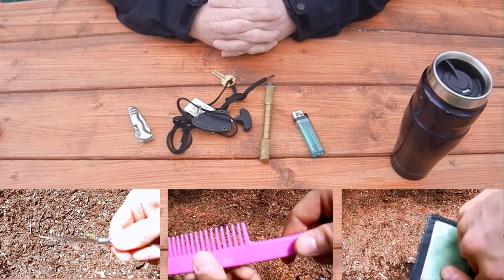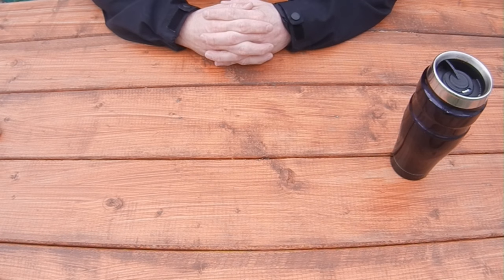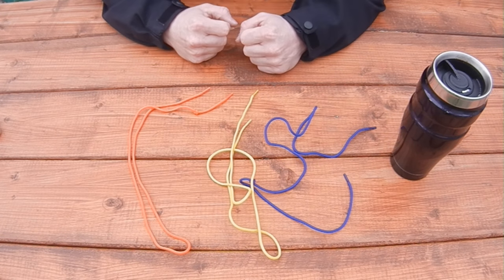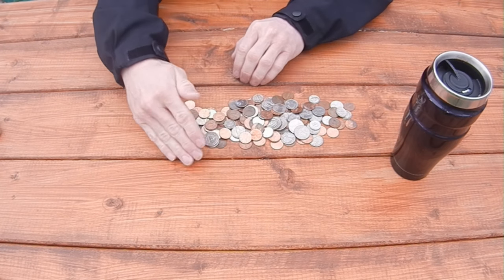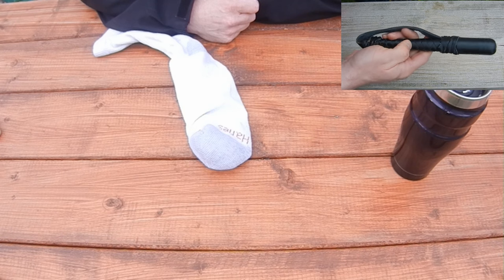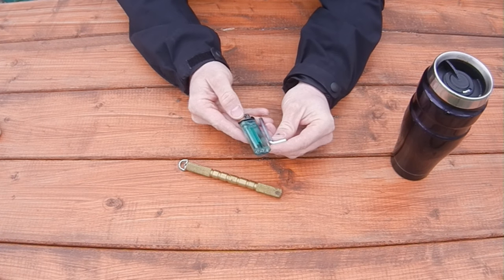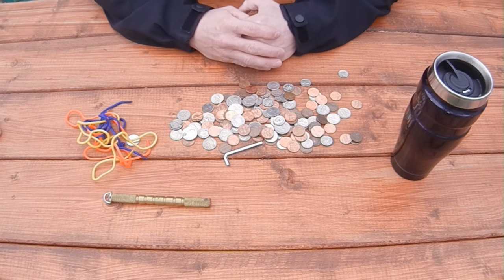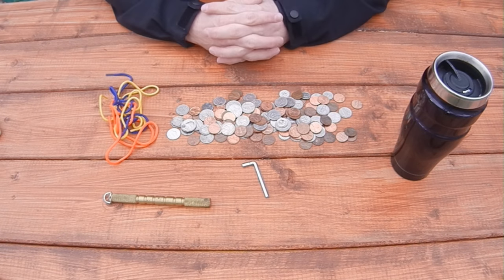Hidden Weapons: Lockup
Police training is heavy on detection of weapons on the street. But, what about the fairly innocuous things that people carry around that we should be concerned with when introducing a person to a lockup, booking, jail, or prison.

Today we look at the reasons that we search so thoroughly when taking people into custody and some of the liability issues involved with custodial searches.